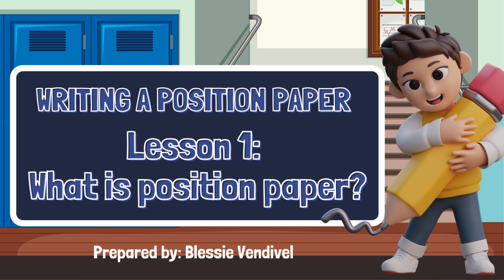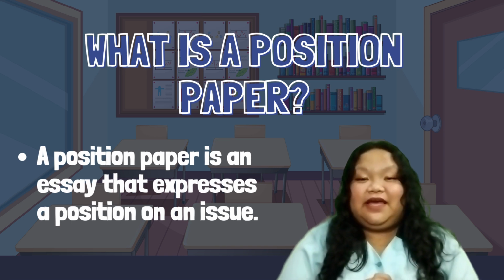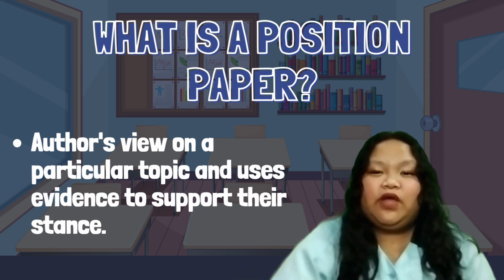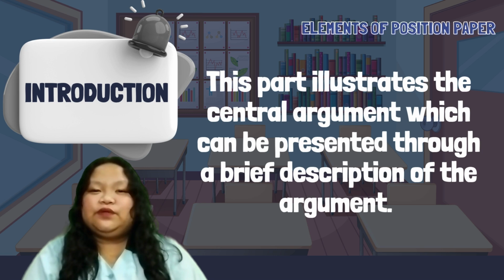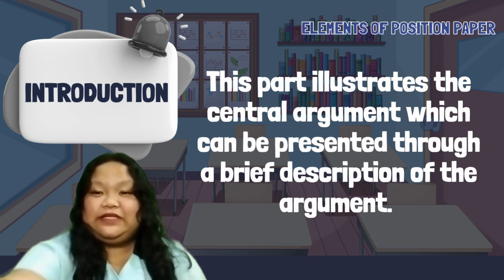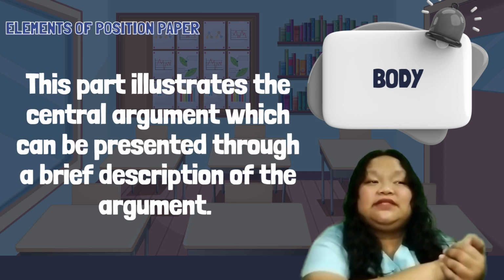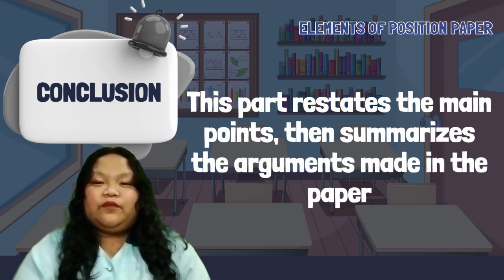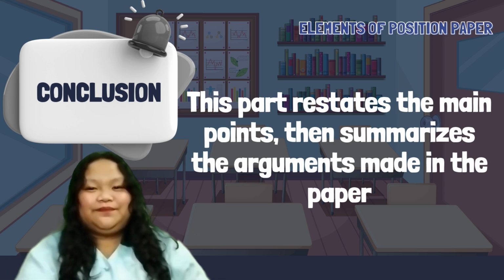WRITING A POSITION PAPER